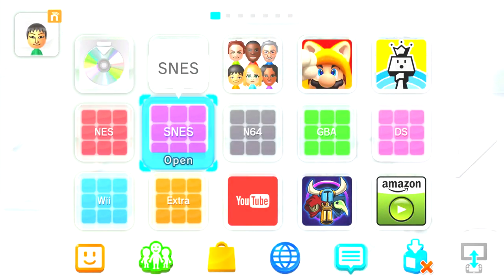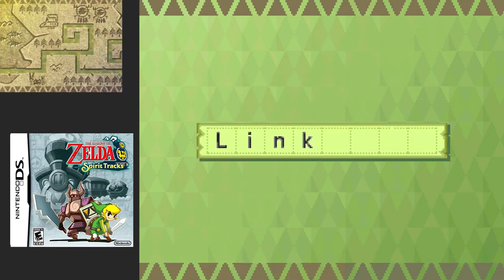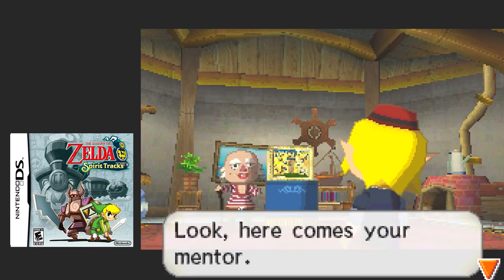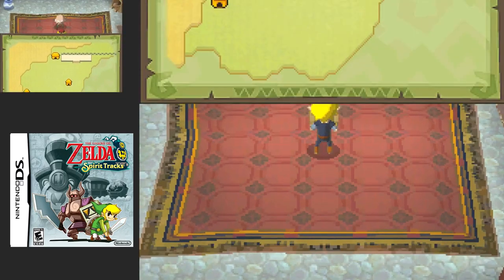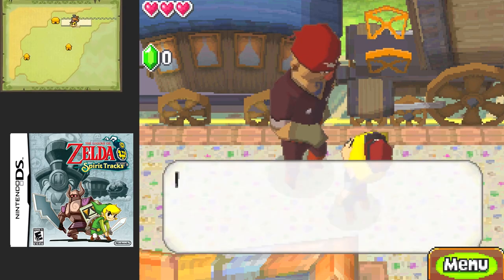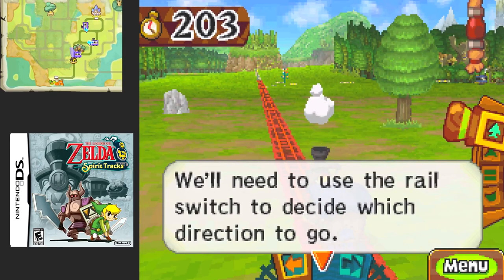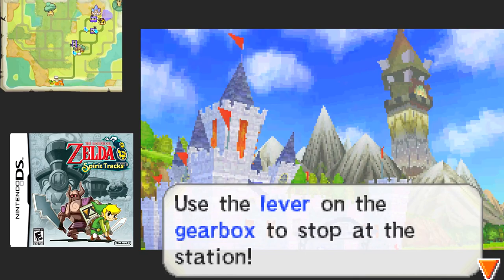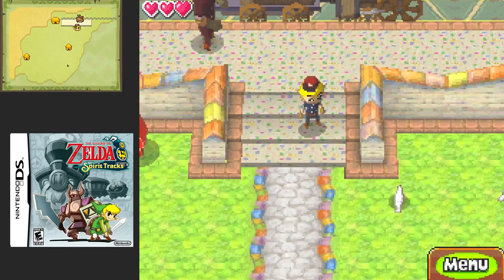Stephen Plays: The Legend of Zelda - Spirit Tracks | GiantGrotle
I play The Legend of Zelda - Spirit Tracks for you all!